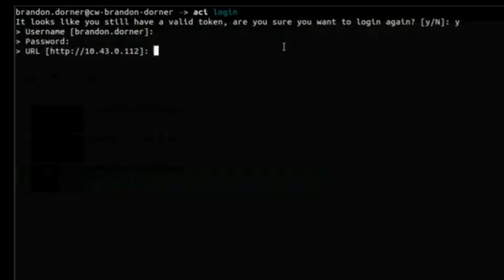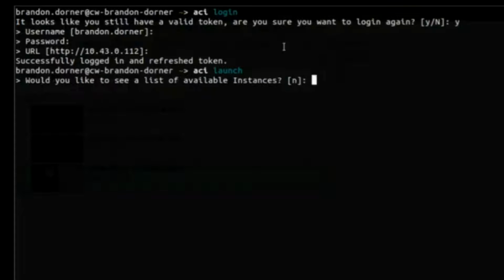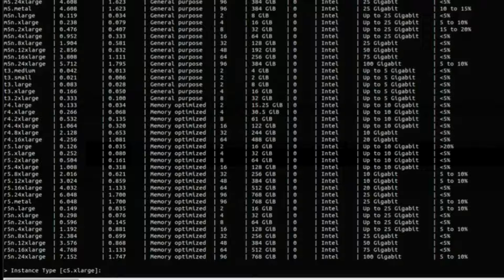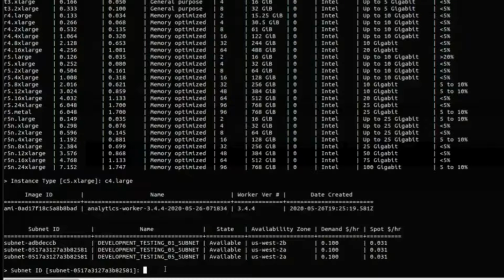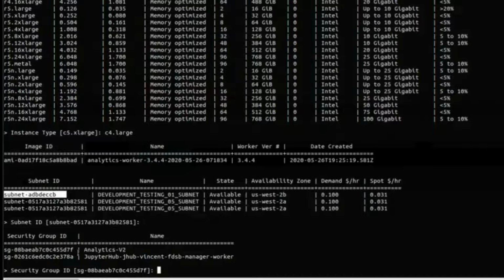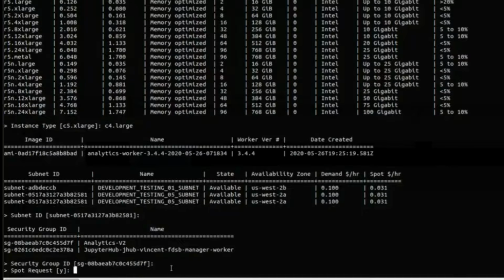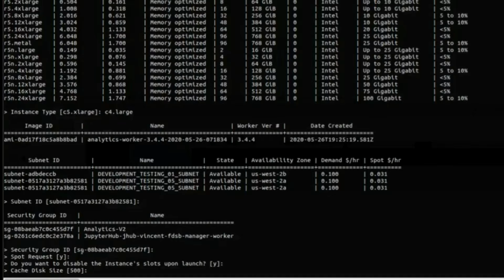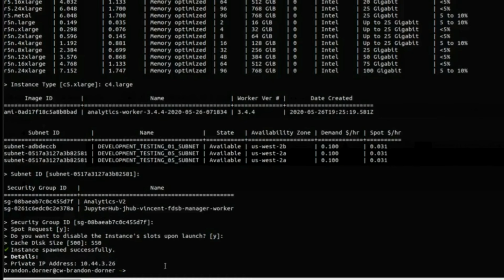How To Launch A Server On The ACI